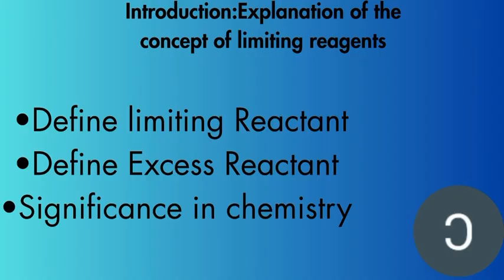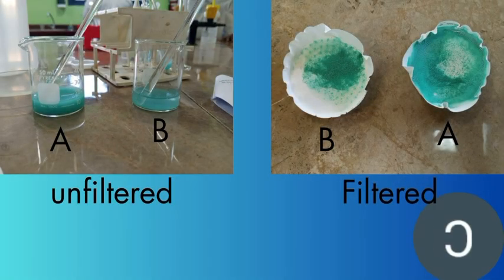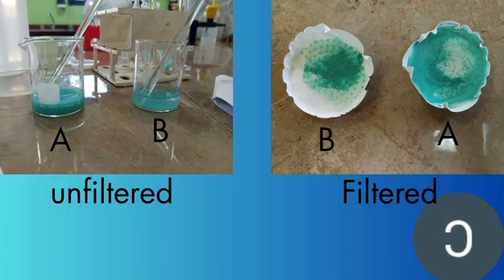04 November 2025